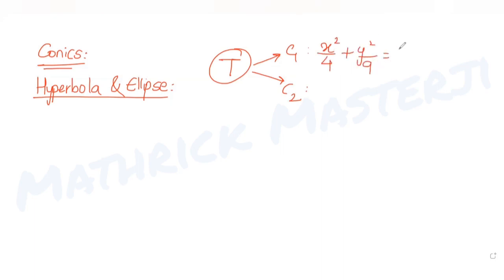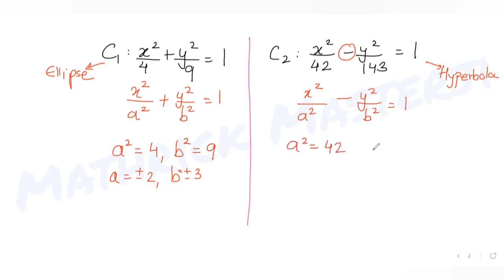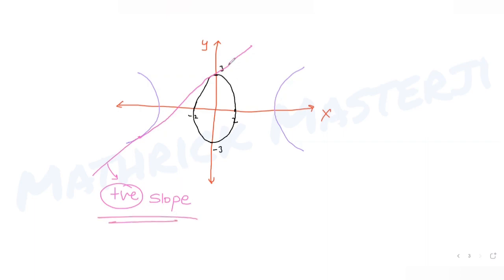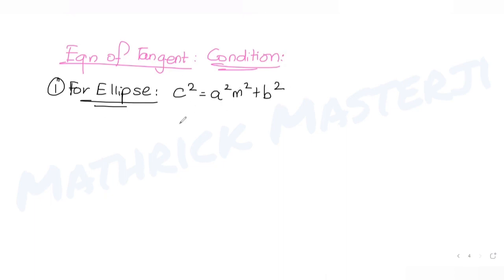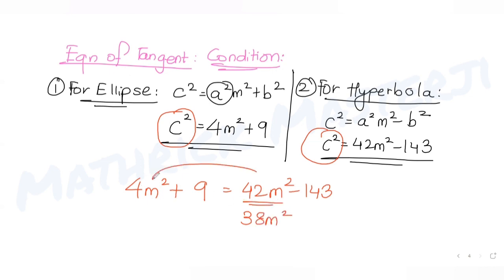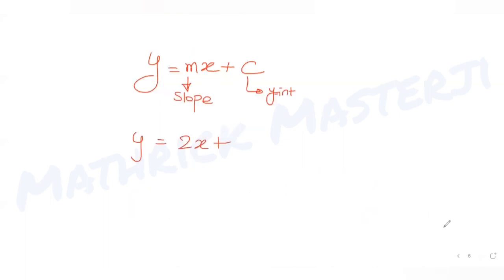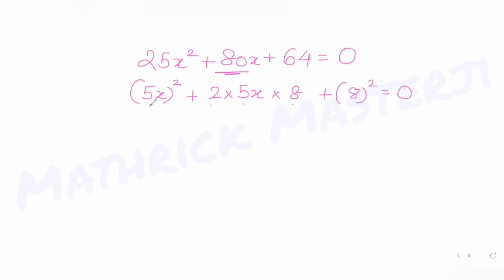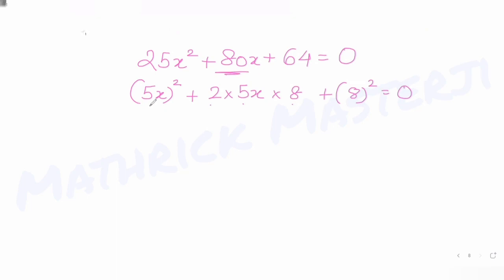A common tangent T to the curves C1: x^2/4+y^2/9=1